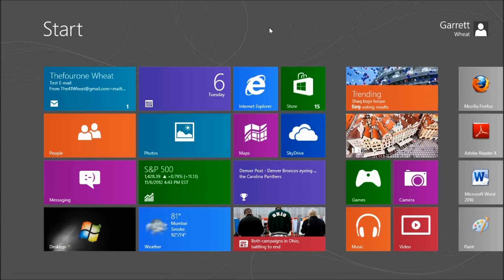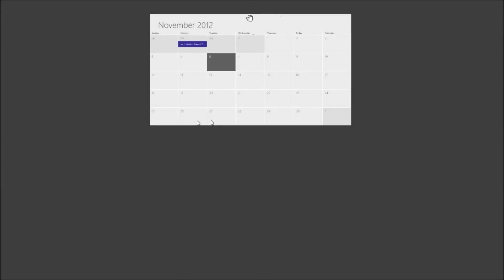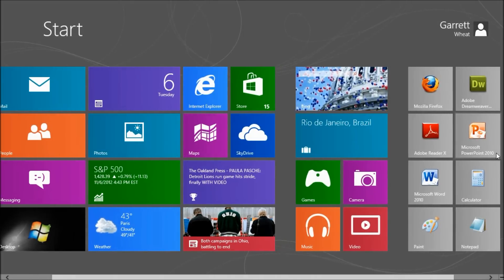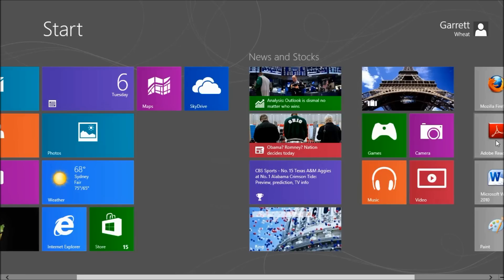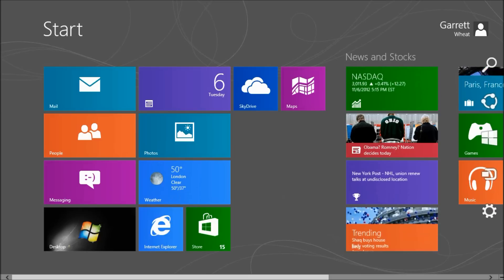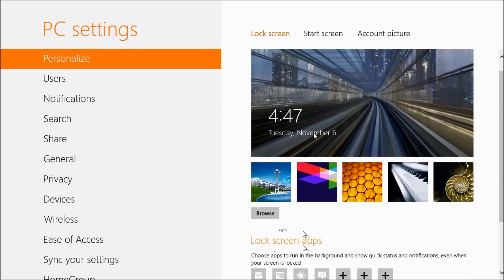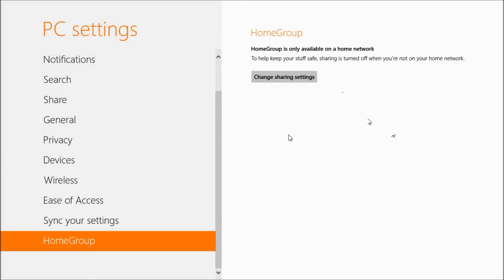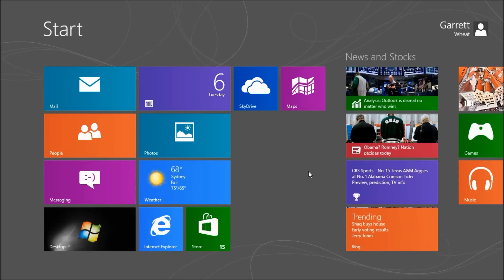What's New in Windows 8 - Part 1 The Start Screen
An overview of what's new in Windows 8 - specifically in the  Start Screen.